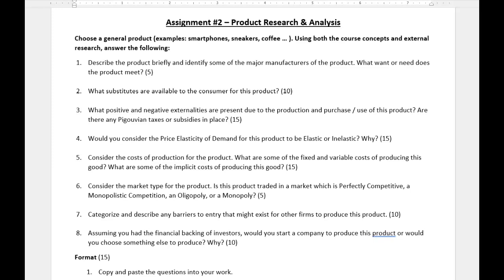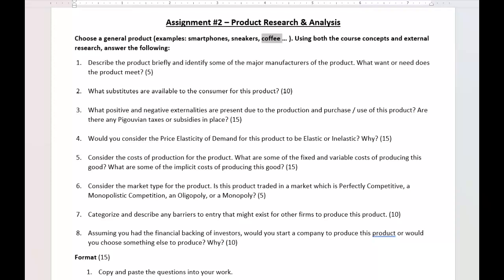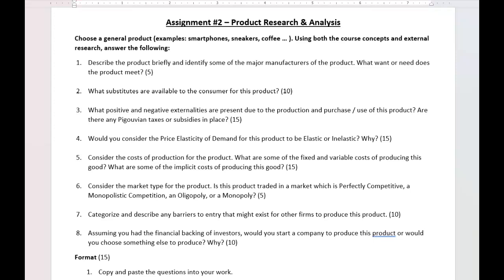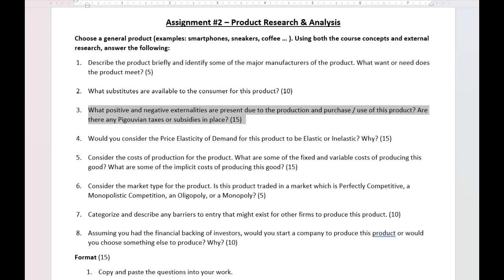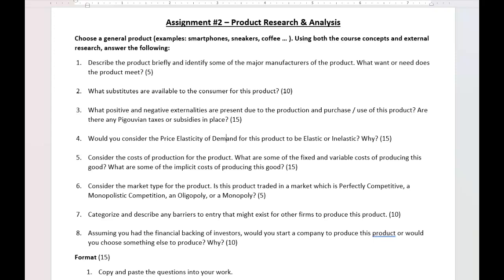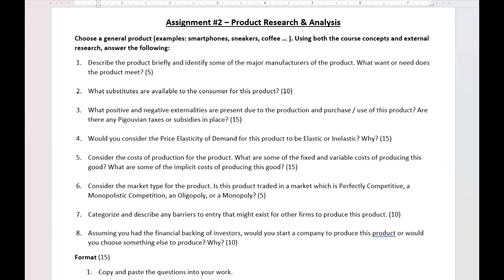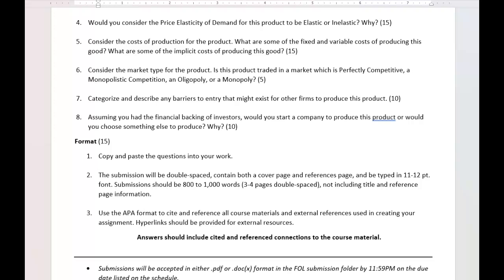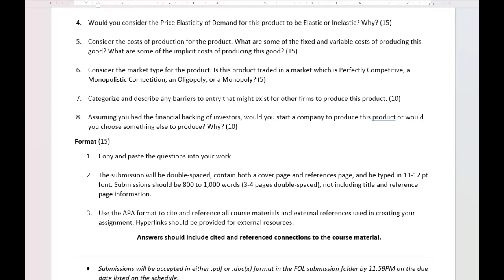Econ1002 - Assignment #2 - Review